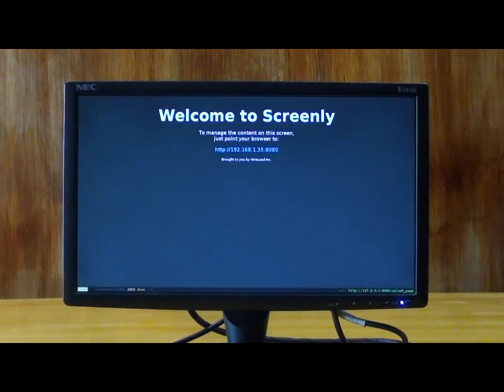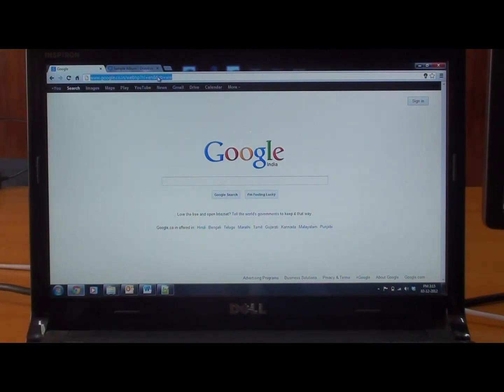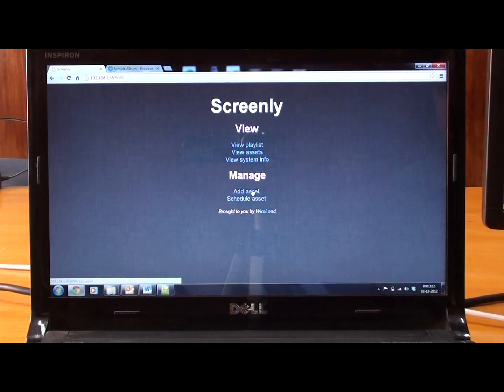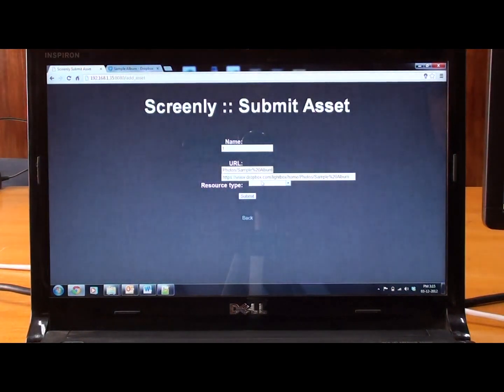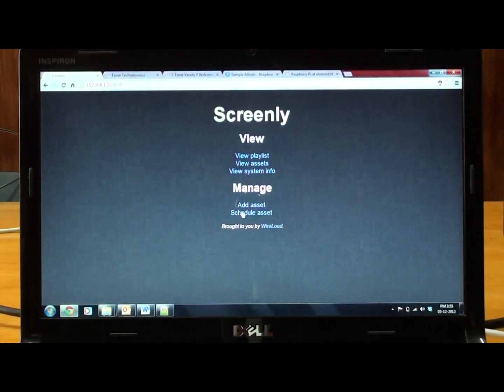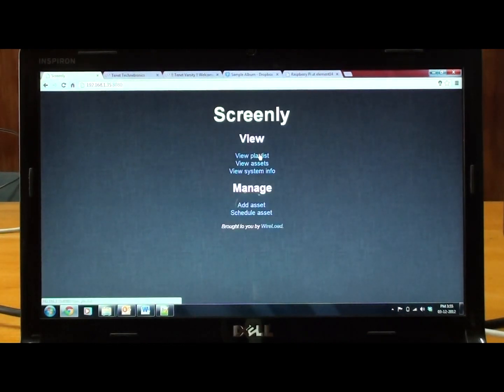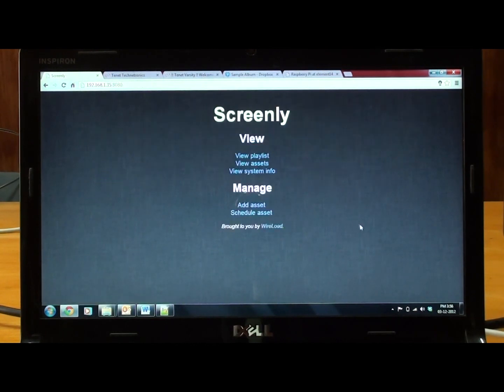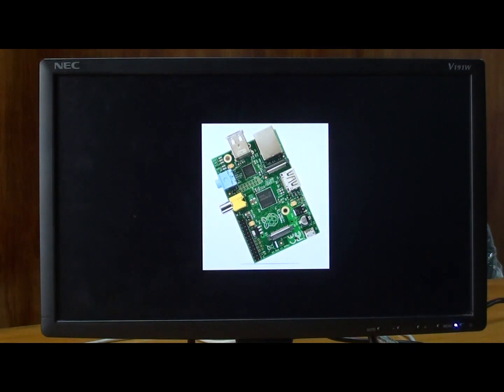Digital Signage applications Using Raspberry Pi | Tenet Technetronics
In this video, we will show you how to use Raspberry Pi to create digital signage applications. Digital signage is a form of electronic display that shows information, advertising, or other content on screens in public places. Raspberry Pi is a low-cost, credit-card-sized computer that can run various operating systems and software. You will learn how to install and configure Raspberry Pi, how to connect it to a display, and how to use different tools and platforms to create and manage your digital signage content. Whether you want to display images, videos, web pages, or interactive applications, Raspberry Pi can help you create engaging and effective digital signage solutions.

Office Address:
Bangalore
Karnataka - 560104
IN